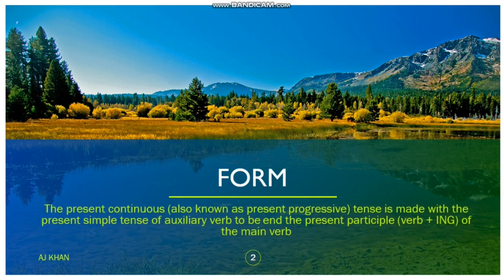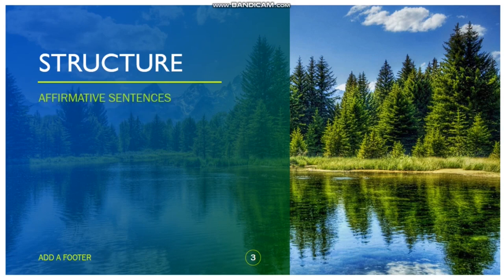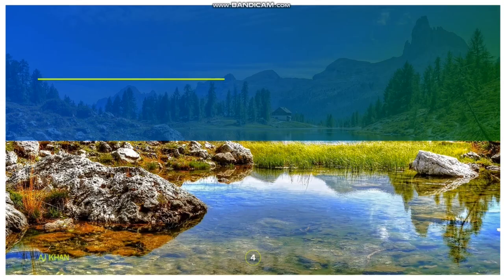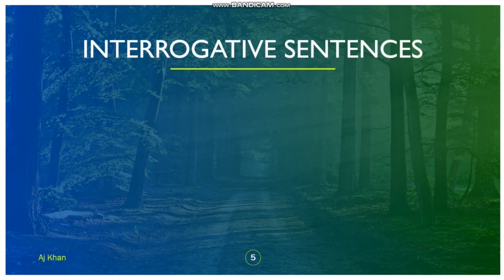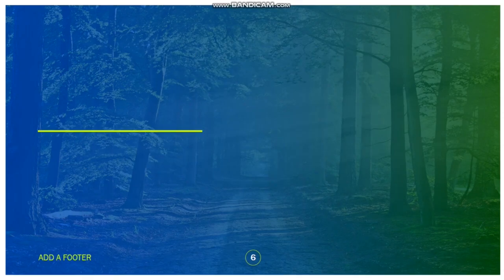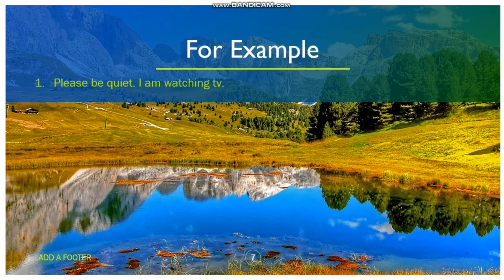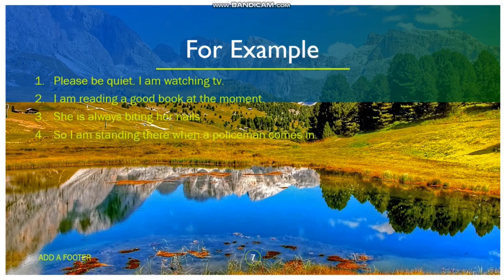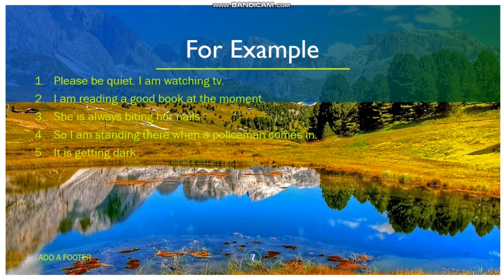Present continuous tense|| present progressive tense|| complete lecture in English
hiii its Aj khan here.
Welcome on my YouTube Channel  Students you can learn Present continuous tense in urdu language Everyone learns differently and everyone has unique interests. But surely some techniques and methods are more effective than others.
.A.J Khan is platform of  multiple subject I will use different techniques and methods  to teach you and motivate in order to help you get excellence.

Some of detail of my learning pages on Facebook